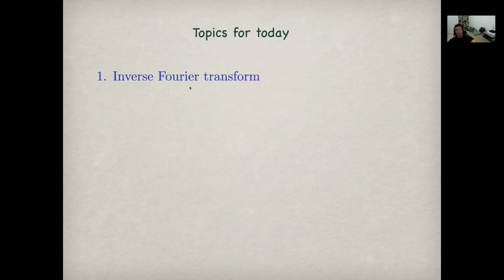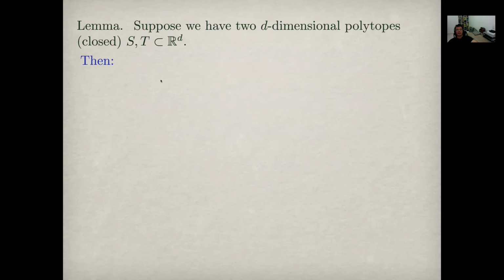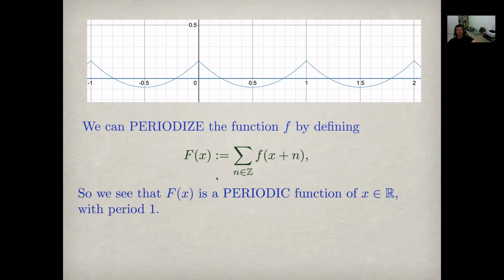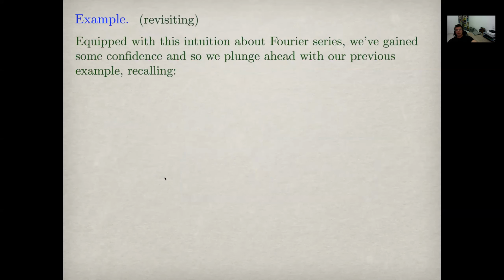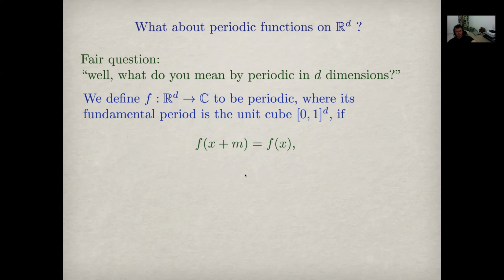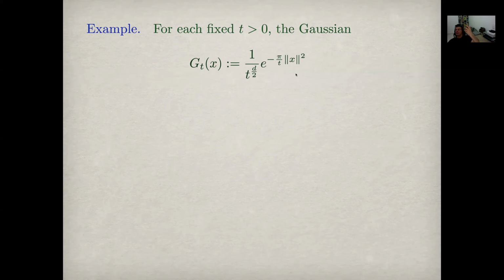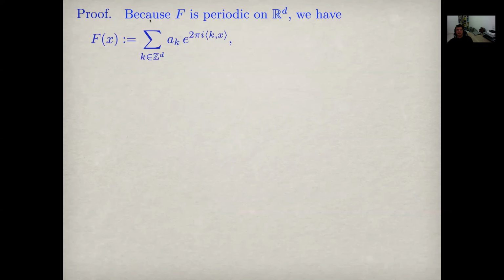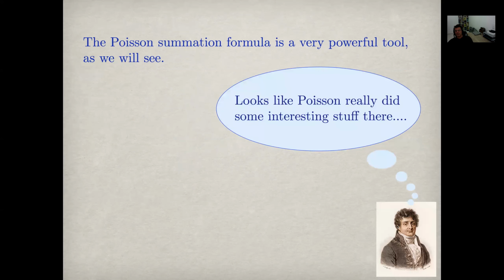33º CBM – Cursos Introdutórios – A gentle introduction to Fourier analysis on polytopes (Aula 3)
Titulo: A gentle introduction to Fourier analysis on polytopes

Palestrantes: Sinai Robins (IME-USP)